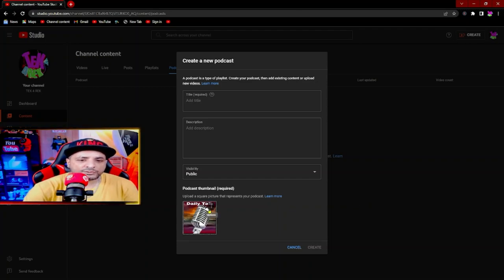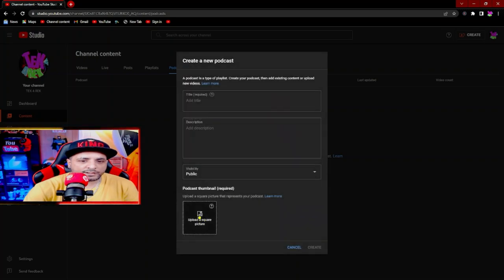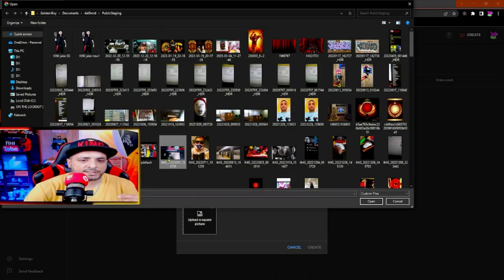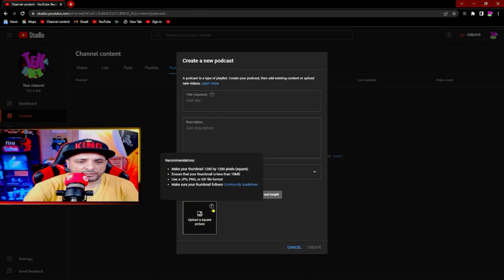How To Add YouTube Podcast Feature To Grow Your Channel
This new podcast idea that YouTube is rolling out to small and big creators is a great one to grow on the platform in this video i show you How to use and showiong ive done so myself